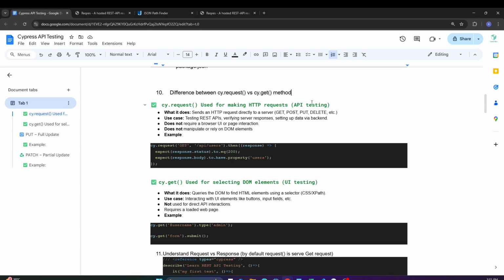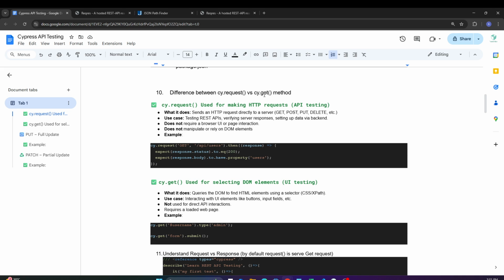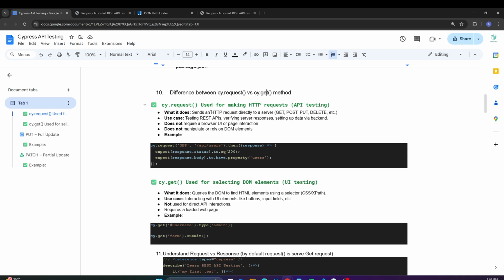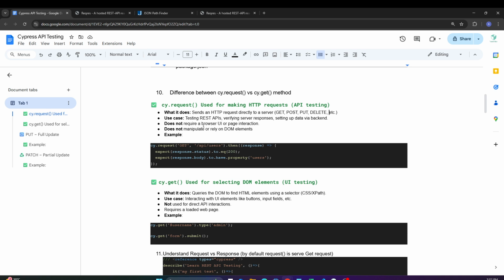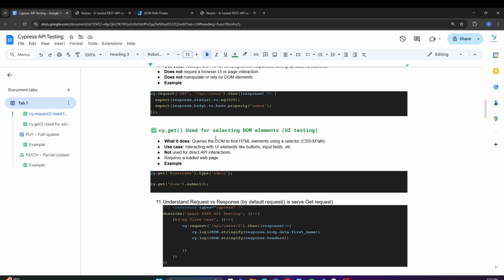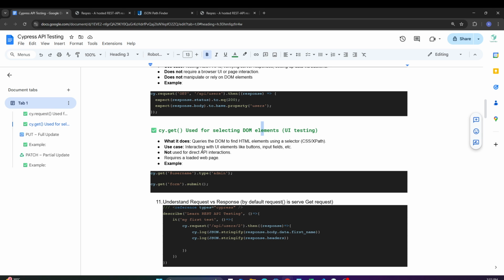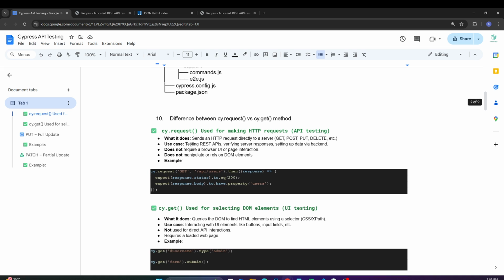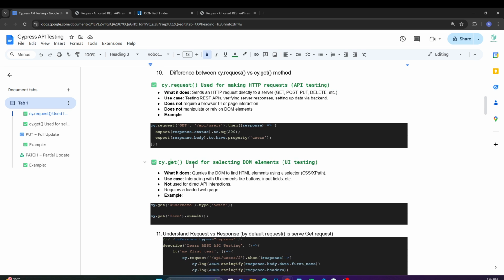Cypress API Testing_Part 2: Difference between cy.request() and cy.get() methods in Cypress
+ Difference between cy.request() and cy.get() methods in Cypress
+ Cypress API  Testing from scratch
📌 In this video we will learn Difference between cy.request() and cy.get() methods in Cypress:

✅ cy.request() Used for making HTTP requests (API testing)
✅ cy.get() Used for selecting DOM elements (UI testing)

🔗Master Postman-API Testing with REST, GraphQL, OAuth 2.0+CI integration:👉

📱 X:   / codenboxteam